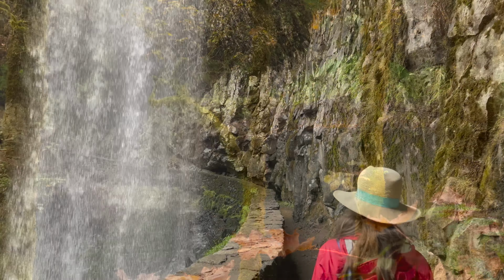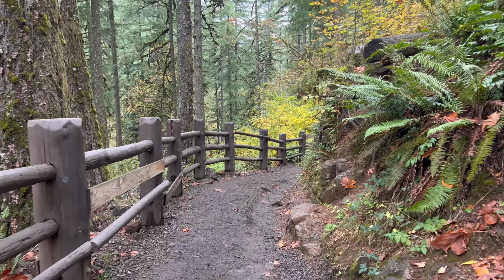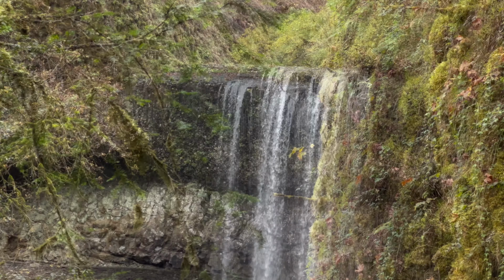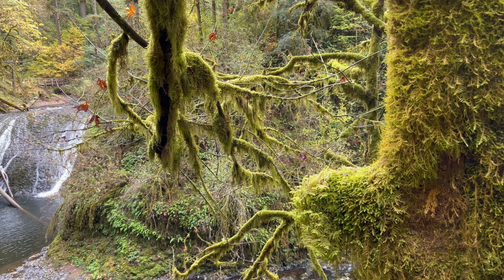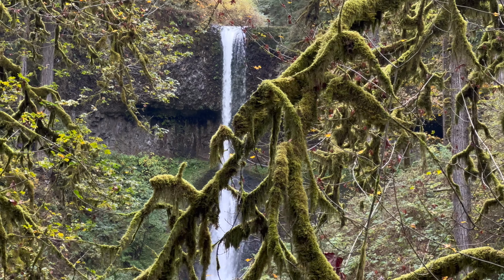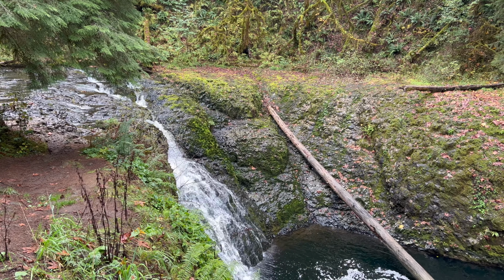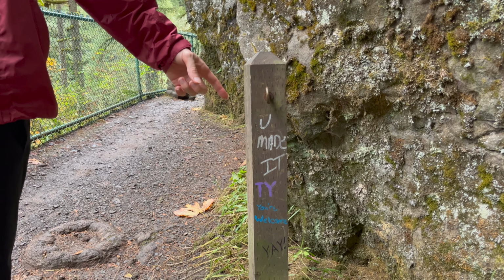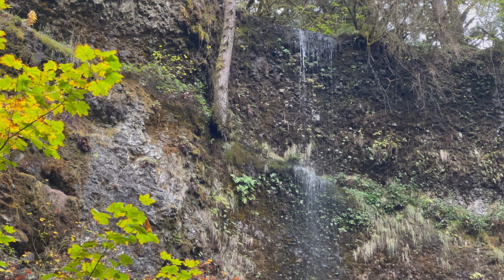Silver Falls: A Hike Through Ten Amazing Waterfalls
Join us as we explore the fall leaves at Silver Falls in late October. In this video, we’ll share the highlights of the Trail of Ten Falls in autumn. The Trail of Ten Falls is a 7.4-mile loop hike. Here is the link to the trail entry on AllTrails so you can find the map and recent trip reports easily

Silver Falls State Park is about an hour and 25 minutes south of Portland. Parking is $5 for the day in 2022, or you can use your annual Oregon State Parks pass.

The fall leaves at Silver Falls were particularly striking on the vine maple trees, and the mosses, lichens, and ferns were at their best from the fall rains.

The ten waterfalls in order:
1. South Falls
2. Lower South Falls
3. Lower North Falls
4. Double Falls
5. Drake Falls
6. Middle North Falls
7. Twin Falls
8. North Falls
9. Upper North Falls
10. Winter Falls